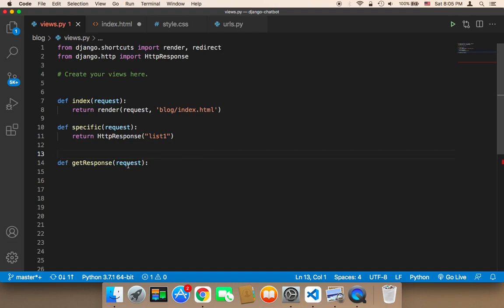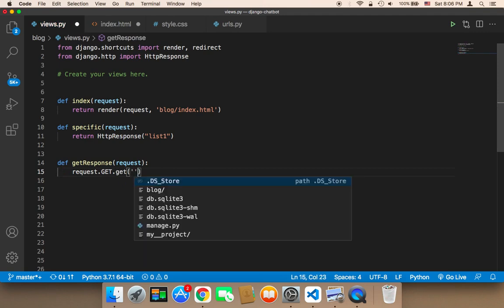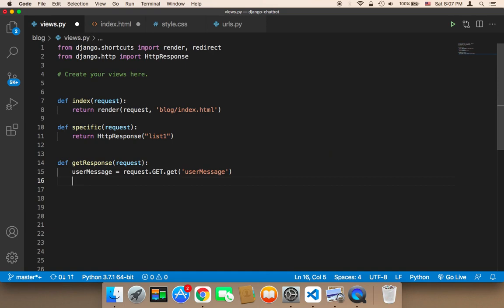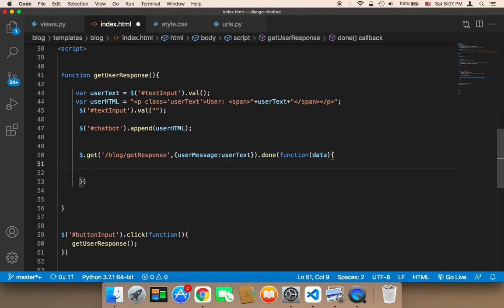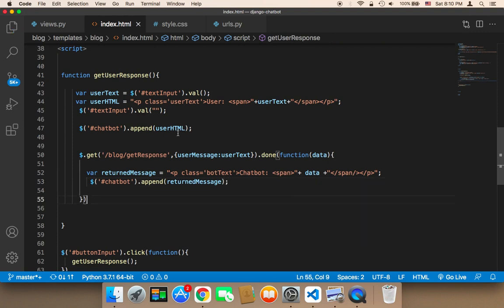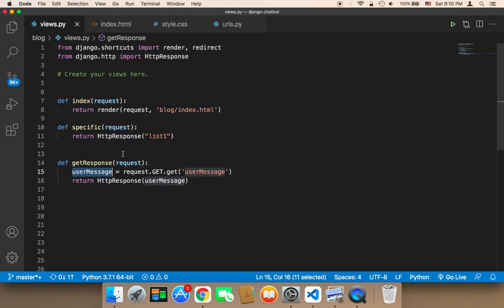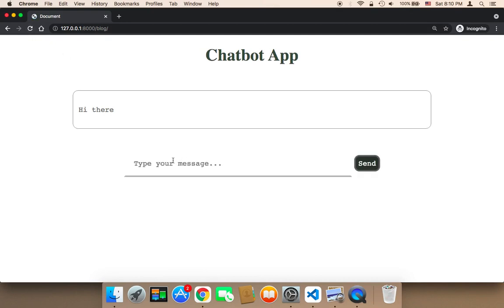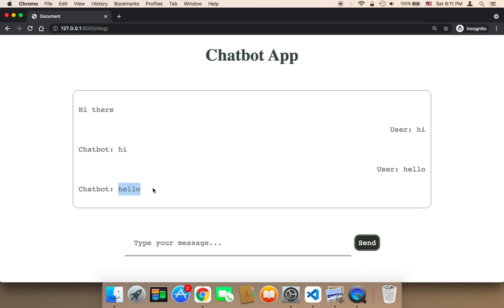Create Chatbot Using Django - Part 23